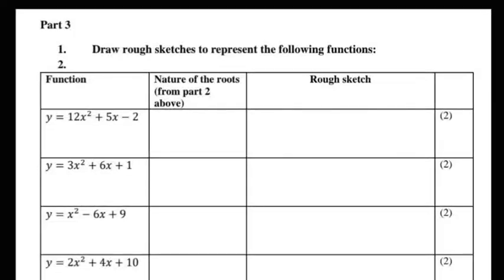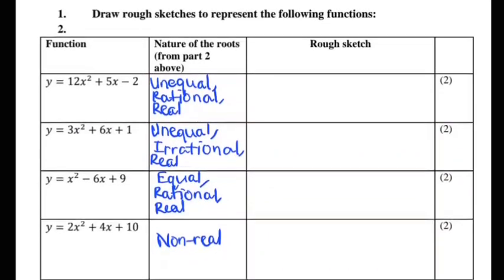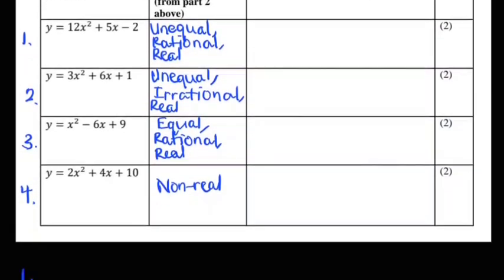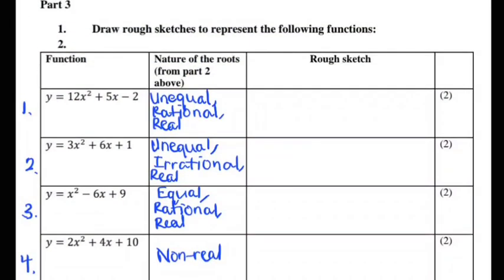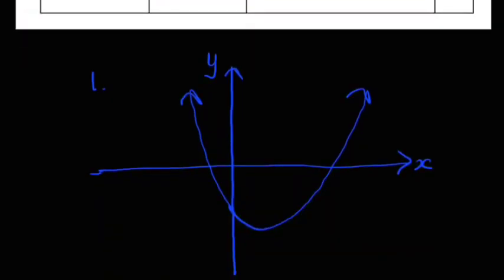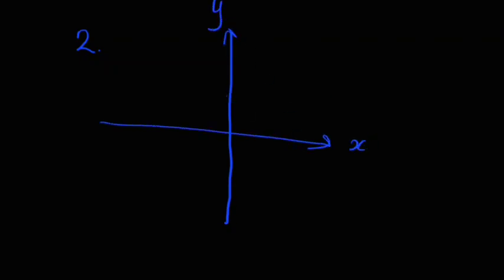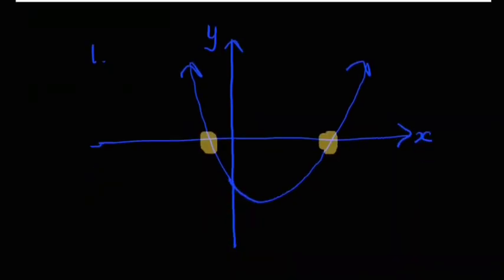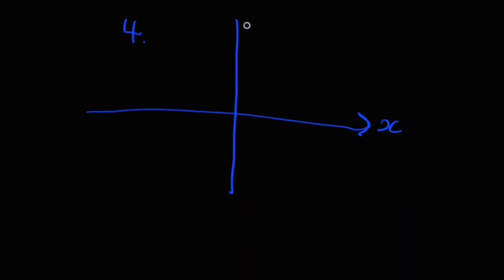Grade 11 Math Investigation Term 1 Section A: Part 3